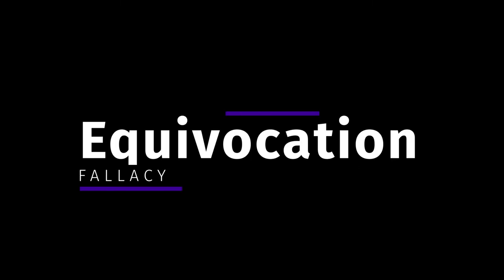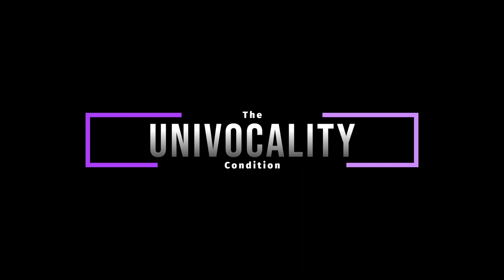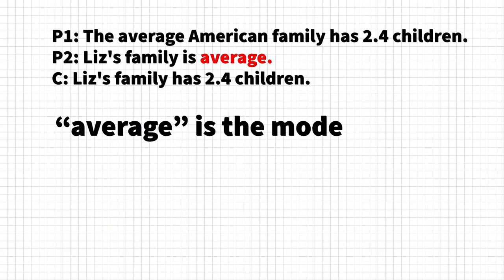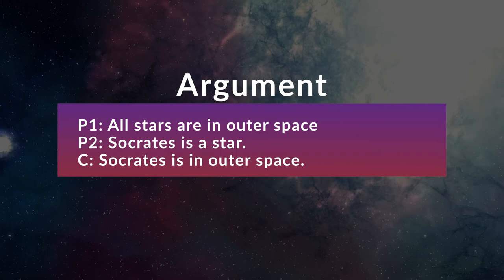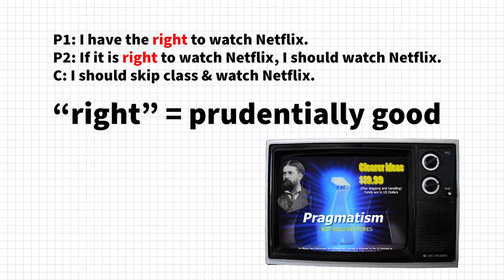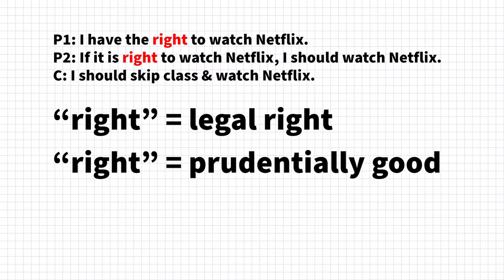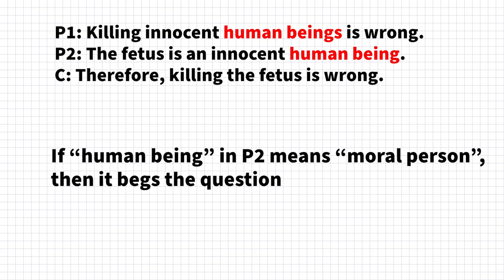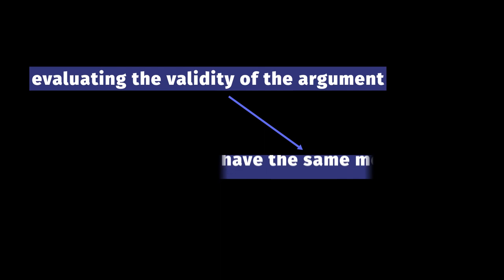Equivocation Fallacy - With Simple, Practical, and Philosophical Examples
The fallacy of equivocation (also called the fallacy of ambiguity) is the fallacy whereby one incorrectly reasons that a conclusion follows from a premises but if the terms in the argument were properly distinguished, the conclusion would not follow. I characterize this fallacy in terms of three conditions. Namely, one commits the fallacy when:

1. There is an ambiguous term in the argument.
2. The ambiguous terms are disambiguated when evaluating the premises so as to make the premises true (or at least reasonable)
3. The ambiguous terms are taken to have the same meaning so that the conclusion can be said to follow from the premises

** This is a reupload of an earlier video I did on the Equivocation Fallacy. I didn't like the organization of the first upload.

Credits & Sources
* Warren, Mary Anne. 1973. “On the Moral and Legal Status of Abortion.” The Monist 57 (1): 43–61.
* An excellent thesis on the argument by analogy: Neil, Paul E Mac. 1993. “The Fallacy of Equivocation.” McMaster University.
* Video of Flags / Politics: Video by cottonbro from Pexels
* Fireworks video: Video by Anthony from Pexels
* Person running: Video by Pressmaster from Pexels
* Pills: Video by Tima Miroshnichenko from Pexels
* Video of Forest by Kelly Lacy from Pexels
* Apologies if I forgot to credit you!

The thumbnail is by Arthur Ignatius Keller (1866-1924) titled "Take your hands off me". It was published in "Black Cargo" by J.P. Marquand, Saturday evening post, 197:3 (Sept. 20, 1924).